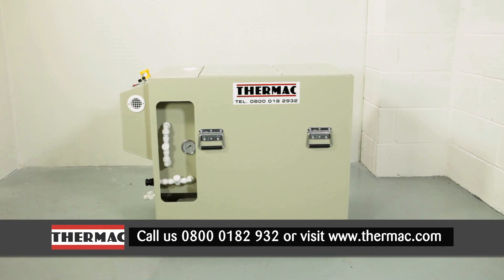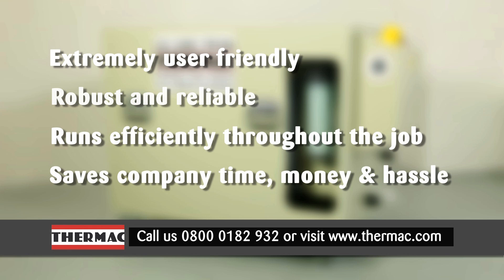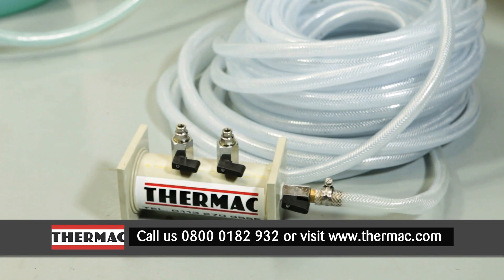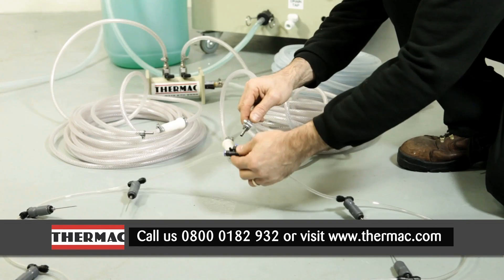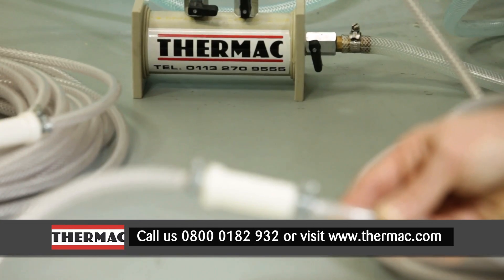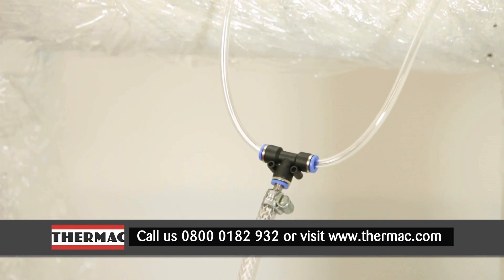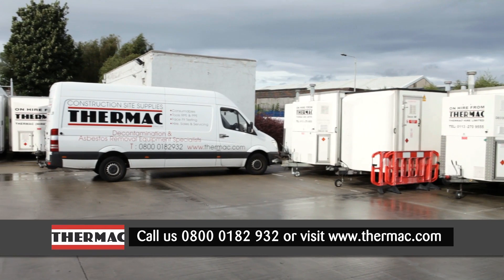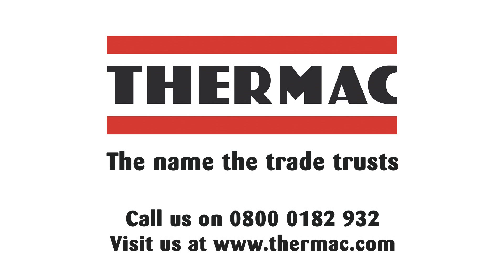Thermac Wet Strip Injection Machine for Asbestos Removal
Take control with the Thermac Wet Strip Injection Machine -- designed to give you
increased levels of consistency, flexibility and control where injection
systems are used for asbestos removal.

Reliability comes as standard -- up to 100 BS standard needles provide a consistent flow of liquid delivering the right volumes across the entire system, no manual
adjusting required. Optimum effectiveness is achieved through the unique compensating valve set up, a pre-set, automatic function that ensures an even flow of liquid: saving time, ensuring accuracy with less waste and guaranteeing compliance.

Quick and easy to set up, yet robust and durable, with many features
including a timer module enabling flexibile injection and rest periods.

Also includes a low level warning alarm and 125 litre tank.

- to purchase or hire.